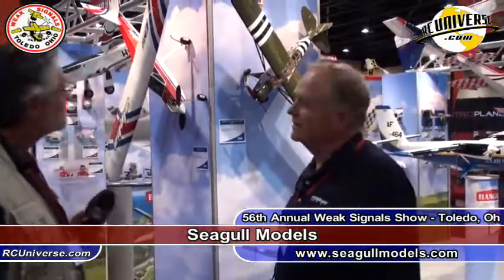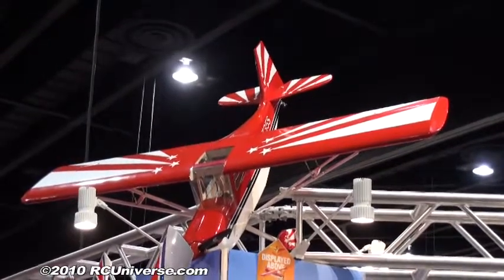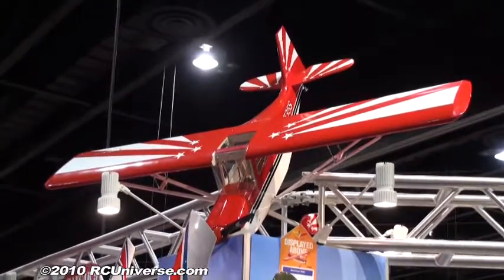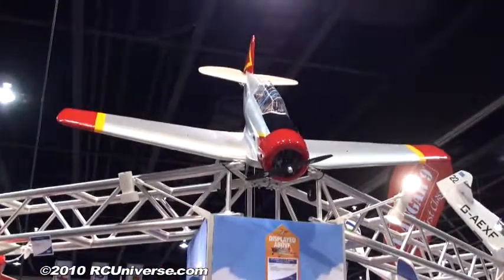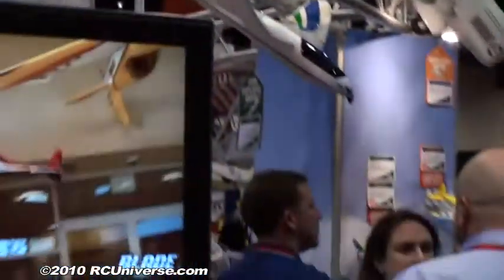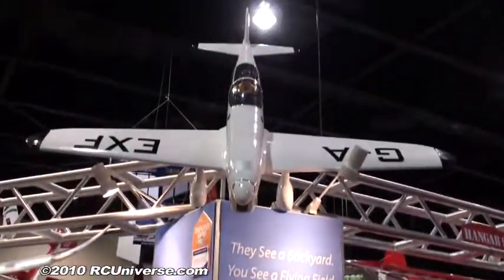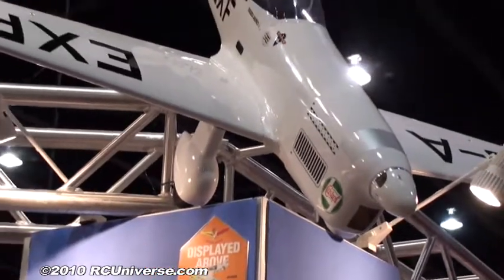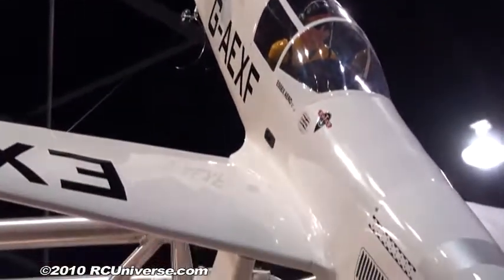Toledo Show 2010 - Seagull Models